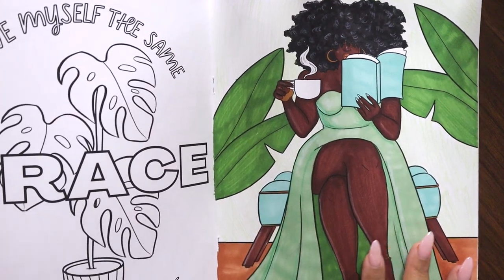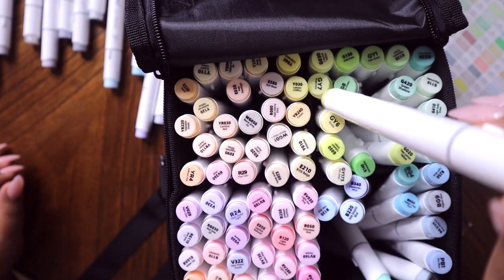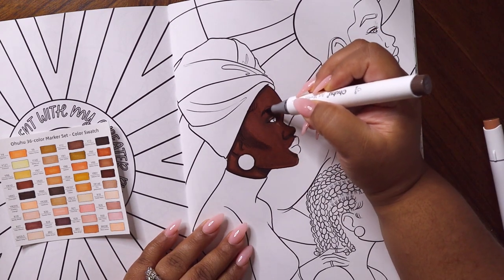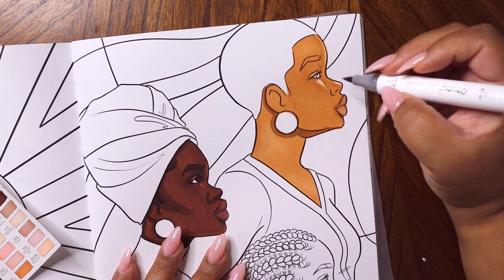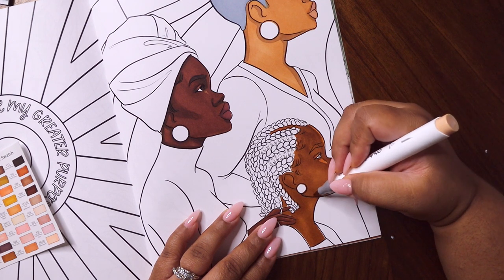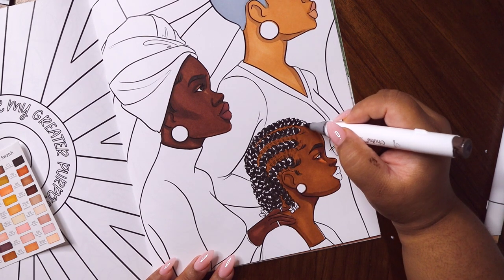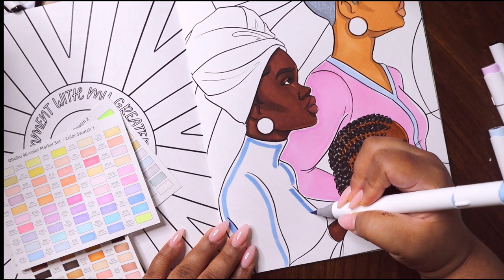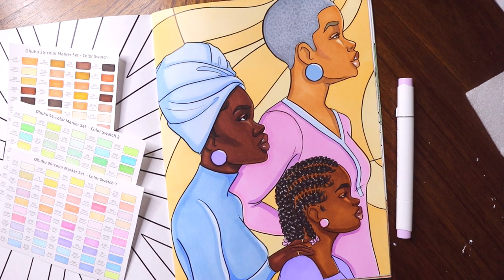Ohuhu First Impression + ANNOUNCEMENT | Coloring with Coco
My Coloring Must-Haves
Instagram & Tik Tok: @cocomicheleillustrations